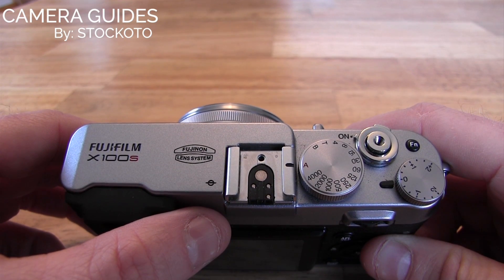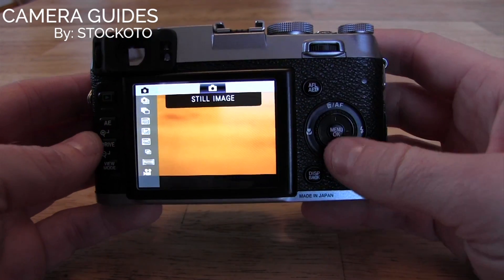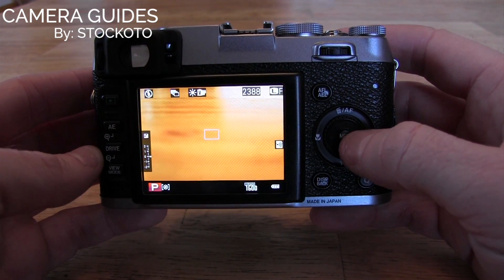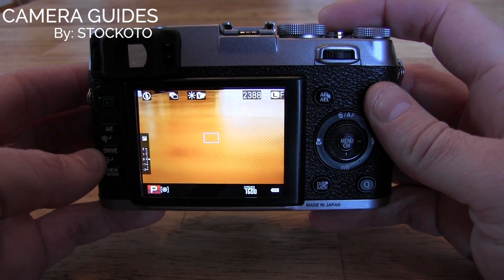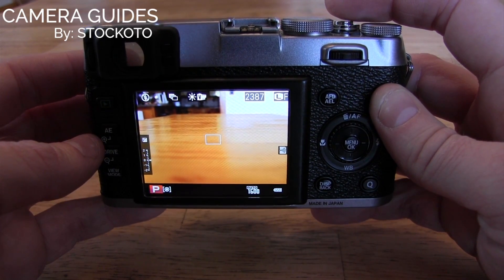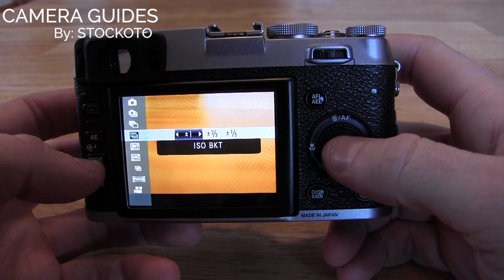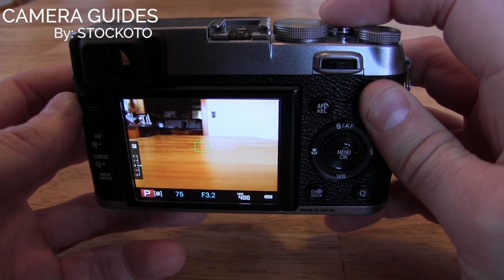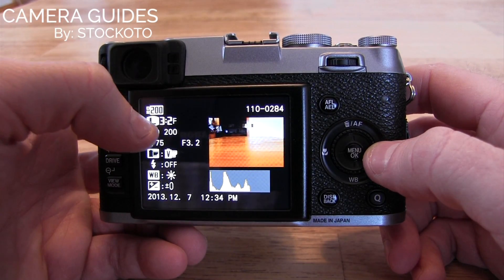Fujifilm X100S - How to use Auto Exposure Bracketing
The Camera Guides guide to auto exposure bracketing and ISO bracketing on your Fujifilm X100S.